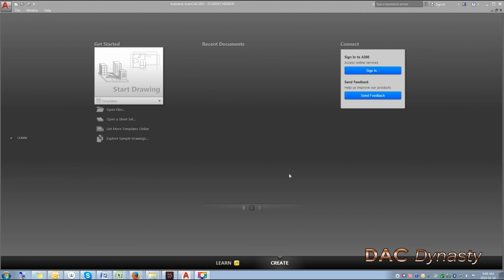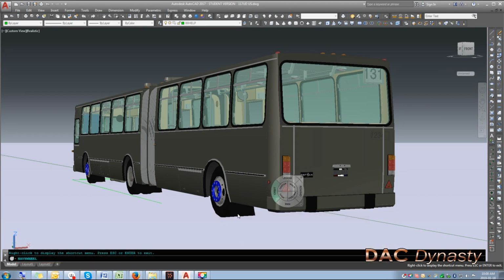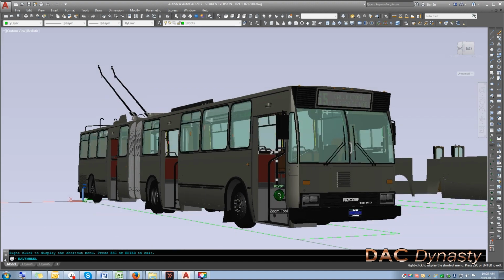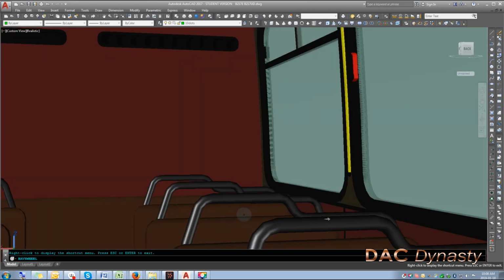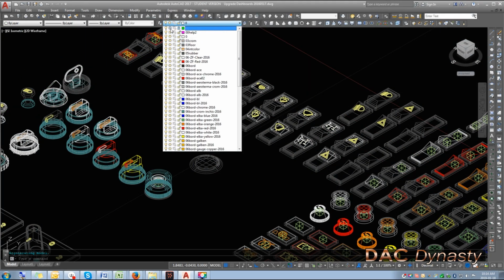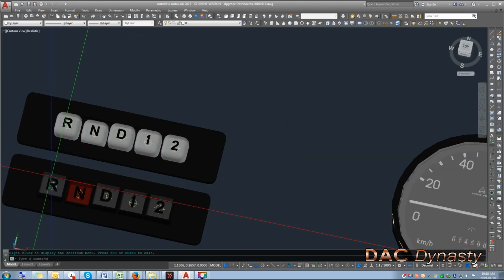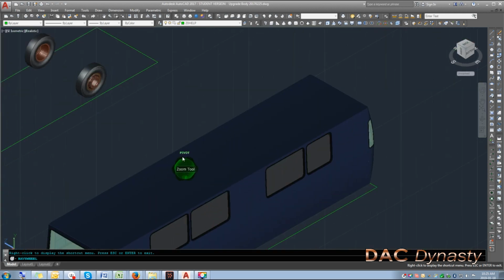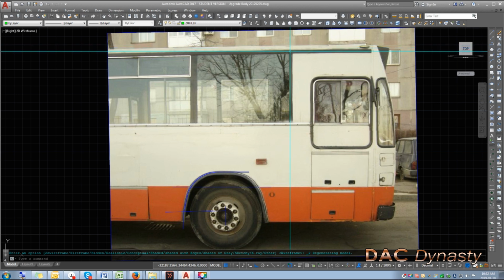Why does AutoCAD SUCK SO MUCH??? Ep 8 DAC Dynasty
A brief overview with why AutoCAD is losing ground...and some drawings of DAC buses. I only show a DAC 117UD-X (US Market) and a designed of my own, a B317E

I've been working on AutoCAD since R12 up to 2002 (on which the complete buses were done!). Only recenly I moved to 2015 and now 2017. The goal is to have every single part in CAD, so if I ever need replacement parts, I can have them made easily!

Copyright Al DACMan Barry (opinions)